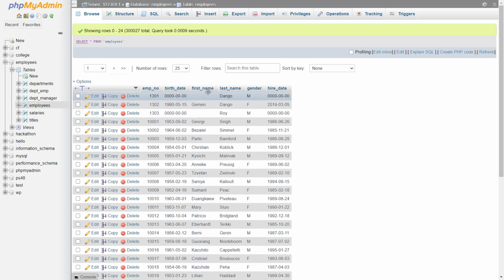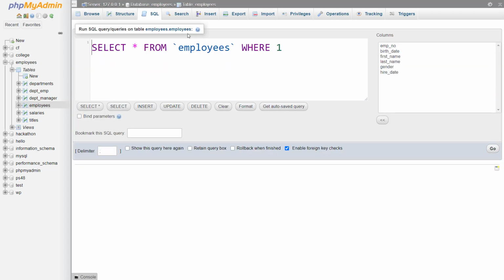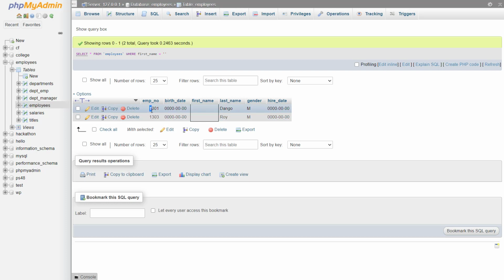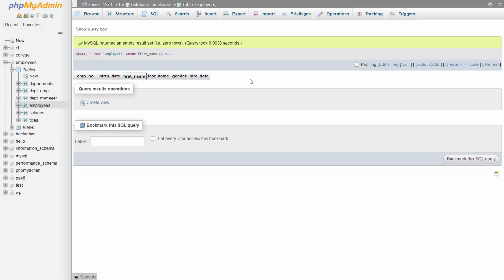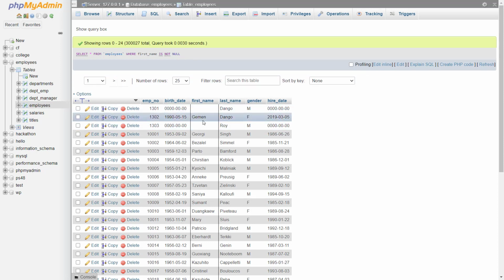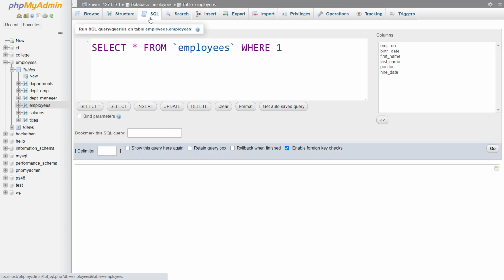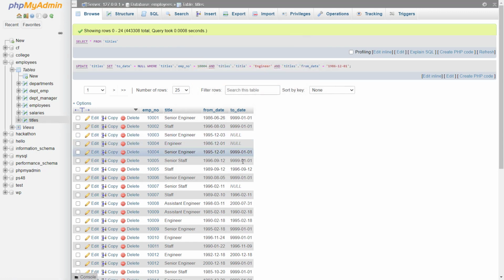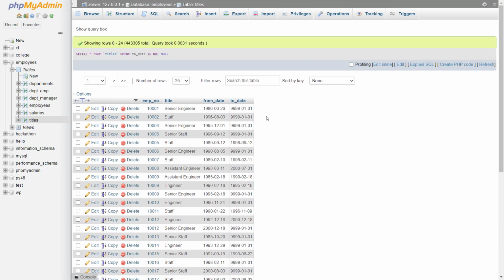NULL Values - SQL Course